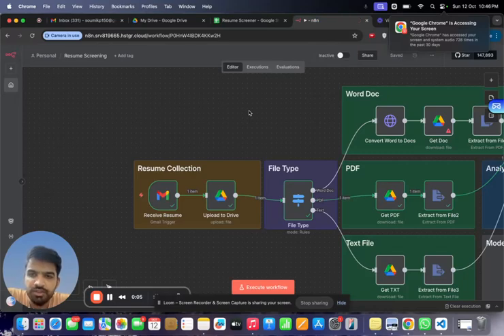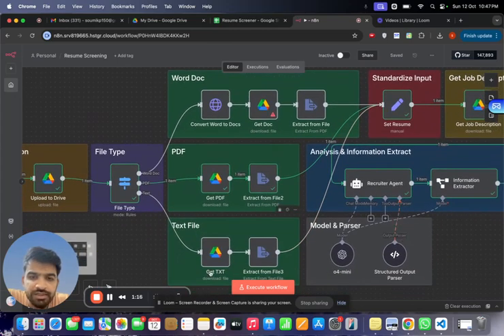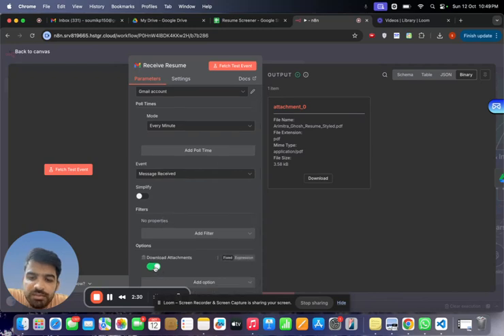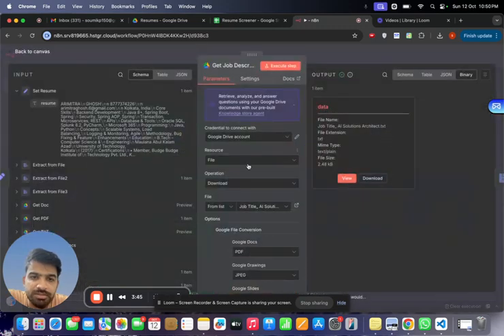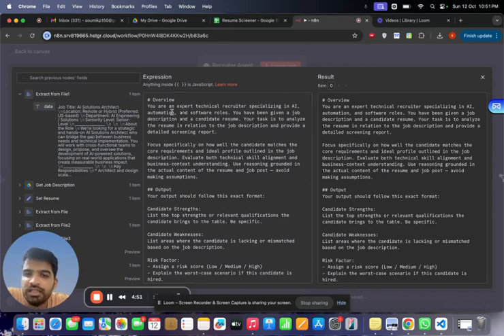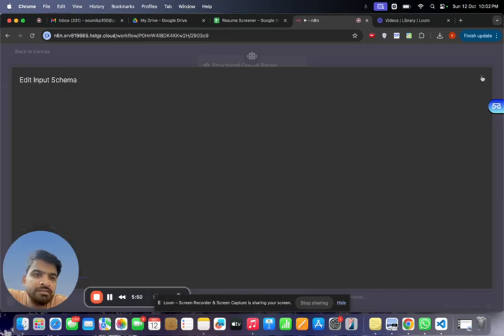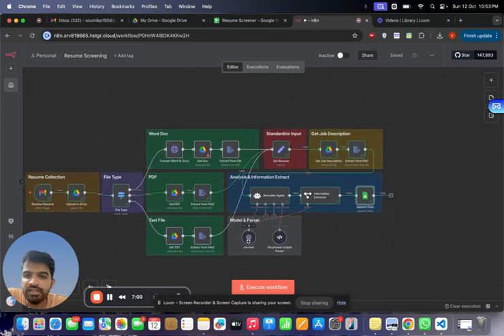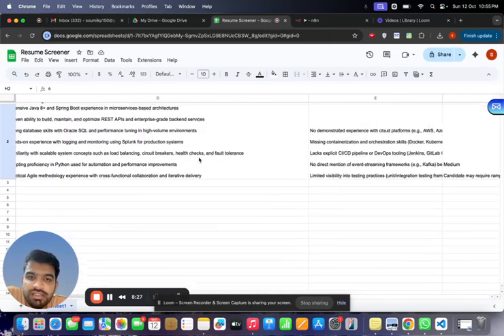AI Resume Screening Automation | n8n + OpenAI + Google Workspace Tutorial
**🎯 Automate Resume Screening with n8n + OpenAI + Google Workspace**

Tired of manually screening resumes?
This video shows how I built a **fully automated resume screening workflow** in **n8n** using **OpenAI, Gmail, Google Drive, and Google Sheets** — no code required!

* Automatically grabs resumes from Gmail 📩
* Uploads and extracts text from PDF, Word, or TXT files
* Compares each resume with a job description
* Uses AI to analyze candidate **strengths**, **weaknesses**, and gives a **fit score (0–10)**
* Sends everything neatly into Google Sheets

🧠 It’s like having your own AI recruiter that never sleeps.
Perfect for HR teams, recruiters, or anyone hiring fast.

📂 Download the workflow: `Resume_Screening.json`
⚙️ Tools Used: n8n, OpenAI API, Google Drive, Google Sheets

👉 **Chapters:**
00:00 Intro
00:45 Overview of Workflow
02:10 Gmail Trigger Setup
04:30 File Handling (PDF/Word/TXT)
06:15 AI Resume Analysis
08:00 Google Sheets Integration
09:30 Demo + Results

Would you like me to make it sound a bit more **YouTuber-friendly** (more energy, call-to-action style) or keep it **tutorial-style** (clean and instructional)?